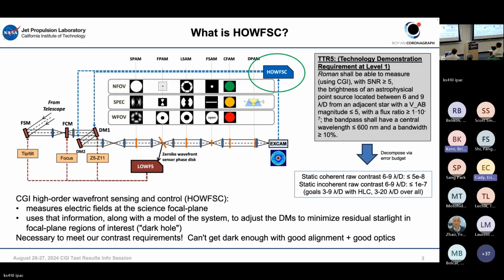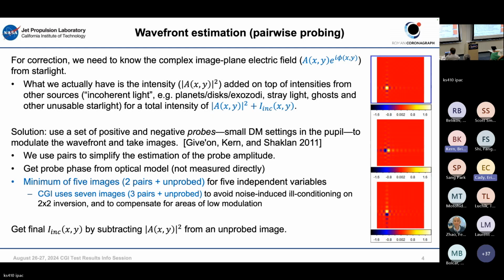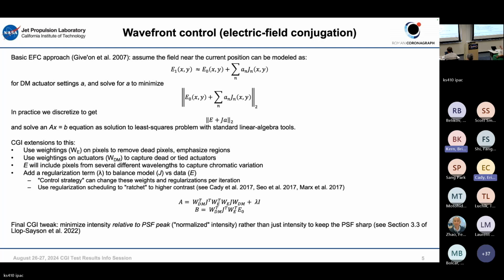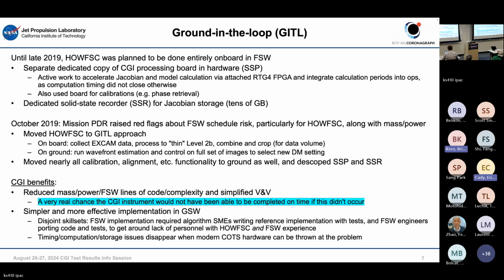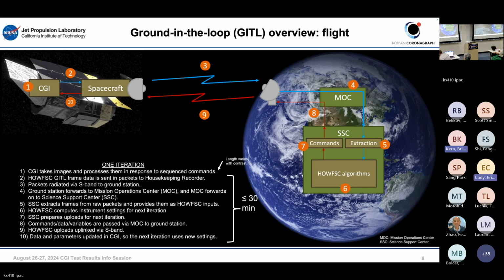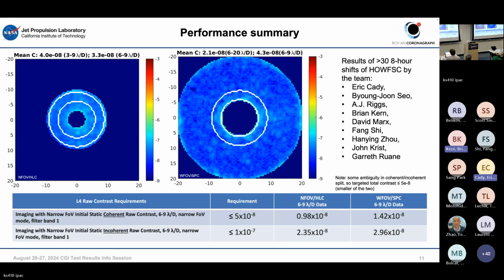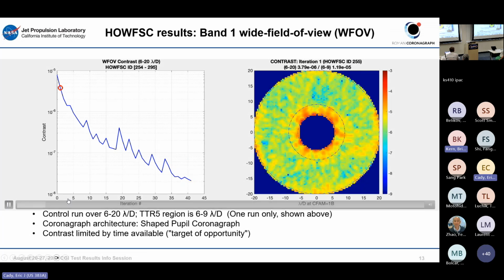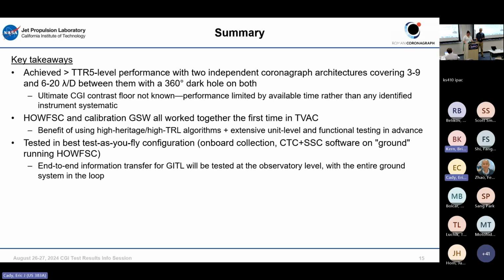Day1: Eric Cady, "High-order Wavefront Sensing and Control Architecture and Results Summary"